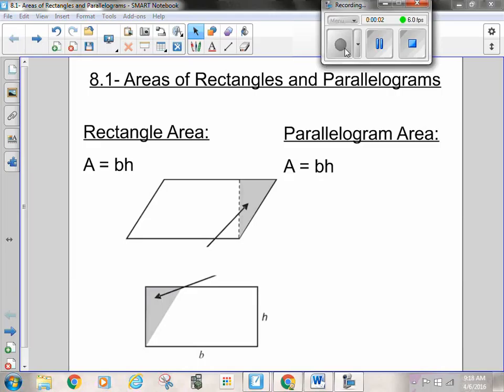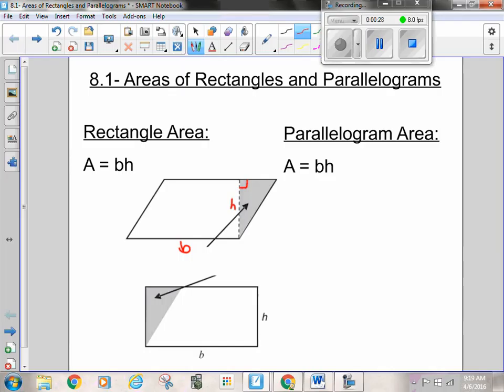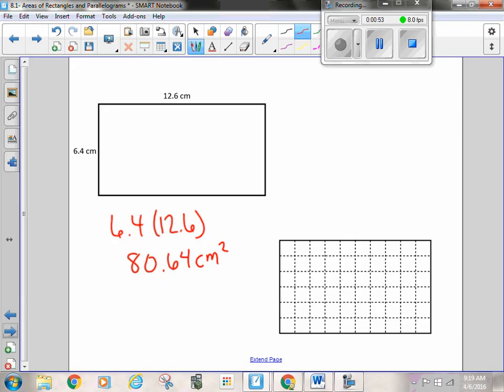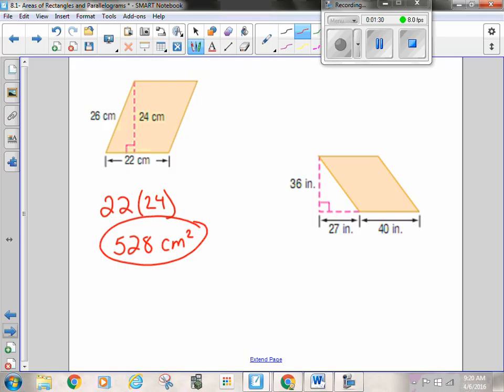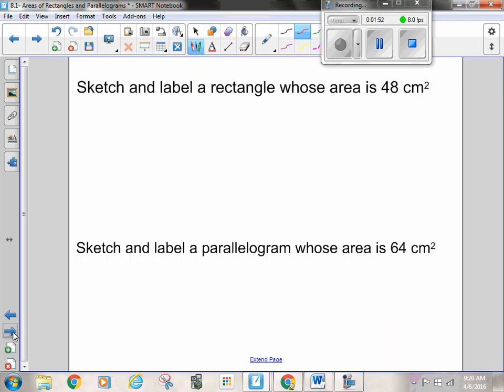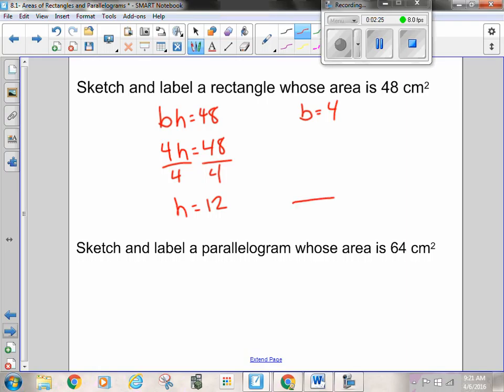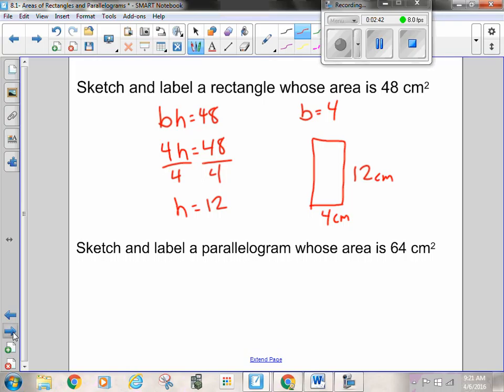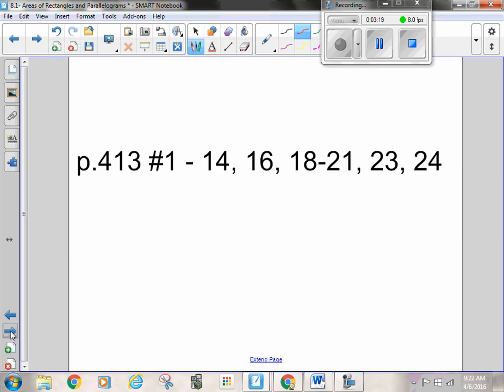8.1 Areas of Rectangles and Parallelograms